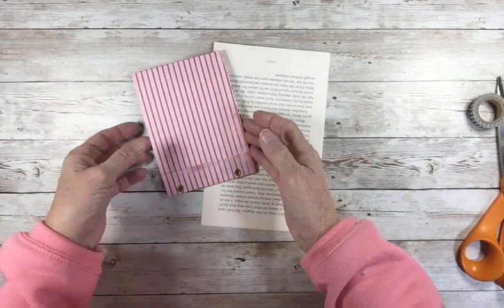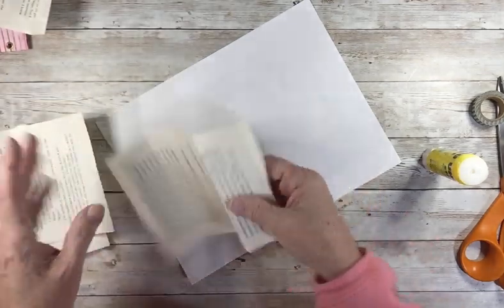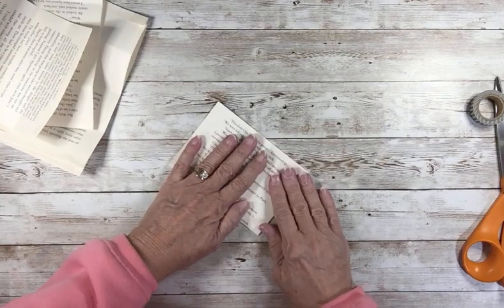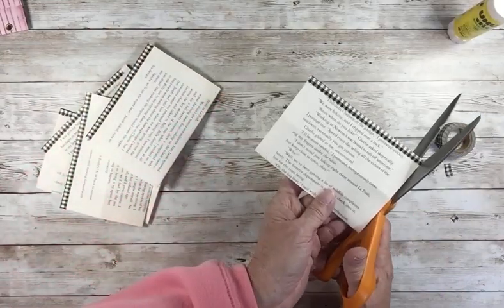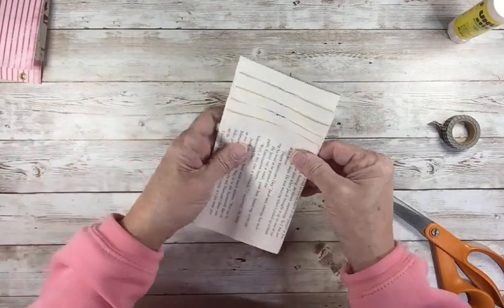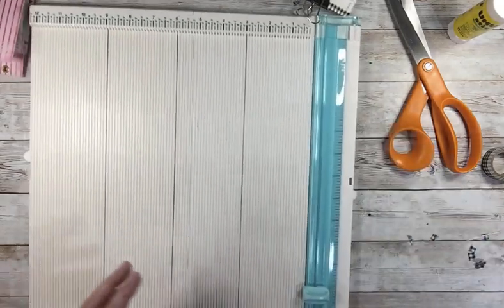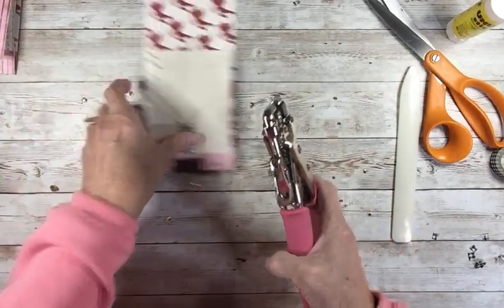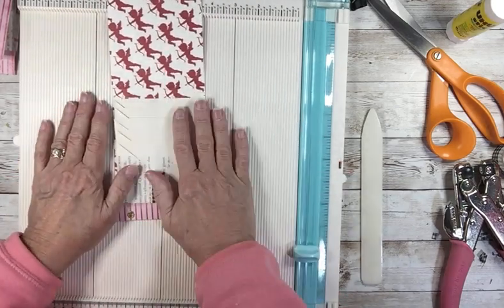Matchbook Junk Journal Ephemera Booklet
Hello! I have a fun project to share with you today. It is based on a matchbook with book page pockets. The pockets will be handy to organize and keep the ephemera that you plan to use in your junk journals.

I am putting three pages of ephemera on my Patreska Papers Facebook group that you can download and print for free.

I have some fun digital kits that you can print and create fun junk journal booklets.

Pat